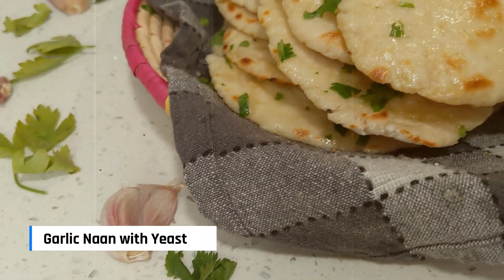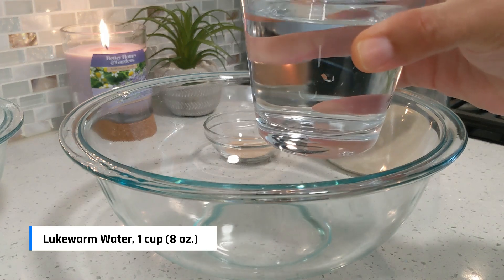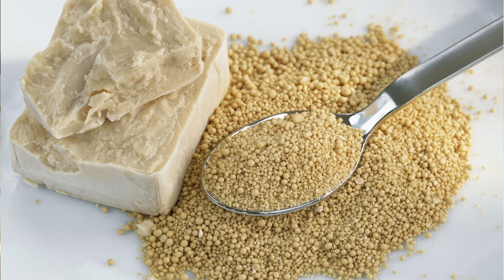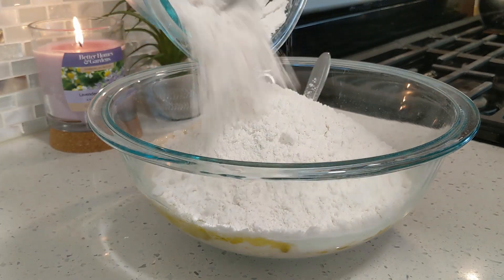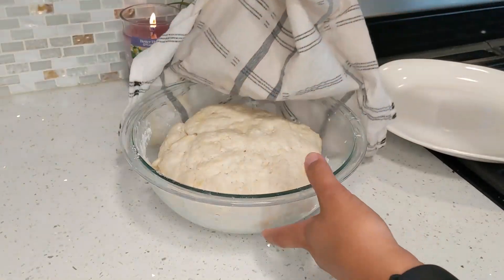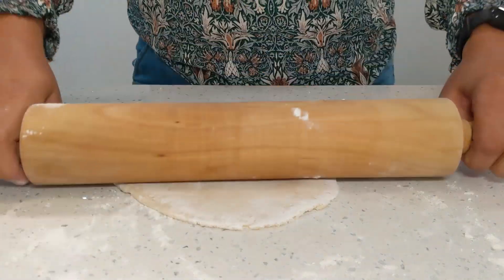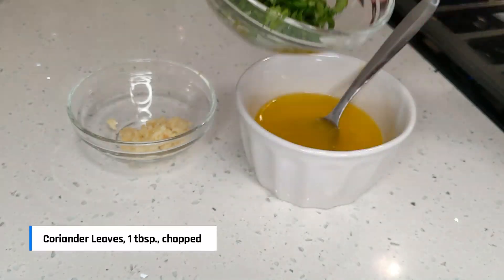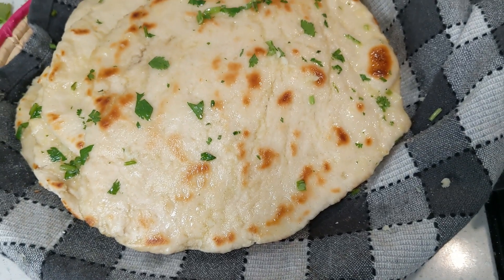Easy Garlic Naan Recipe with Yeast | Homemade Naan Recipe made with Yeast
I have another Naan recipe for you all since you guys loved my 2-Ingredient Naan Recipe This easy garlic naan is made with yeast this time, and has more ingredients and a longer process, but the taste is still amazing. They are soft, pillowy and garlicky, and they pair beautifully with any curry of your choice! You can cook these on a tawa, or a regular non-stick pan will do too. Hope you enjoy this recipe!

Ingredients List for your convenience:
3.25 cups all purpose flour
1 tsp. Salt
1 cup (8 oz.) lukewarm water
1 tbsp. Sugar, or honey
2 garlic cloves, finely minced
2 tsp. or 1 pack instant yeast
1/3 cup lukewarm milk
2 tbsp. plain yogurt
3 tbsp. oil

For garlic butter:
1/4 cup melted salted or unsalted butter
1 tbsp. coriander or cilantro leaves
2 Garlic cloves, finely minced or chopped

Hope you are getting value from my content, and enjoying my easy recipes.

Join my Foodie Family on Instagram: @whatscookingwithfariyal

🌟Links:

Standing Tripod w/ Ringlight

I appreciate your support if you purchase from the links posted.

One Love,
Fariyal